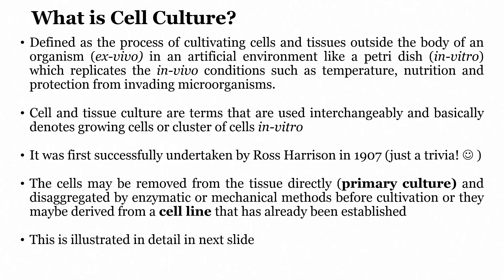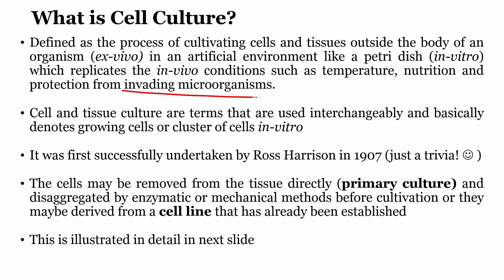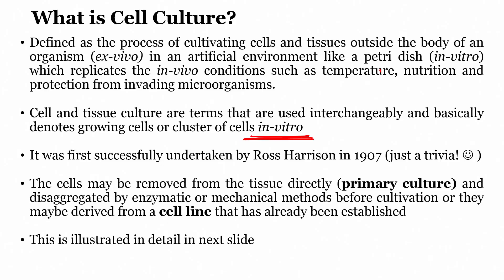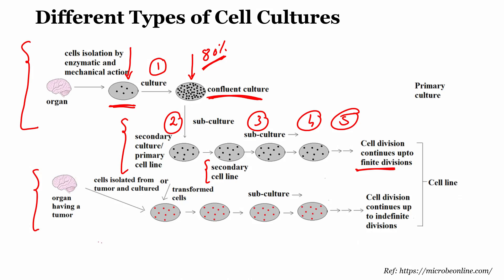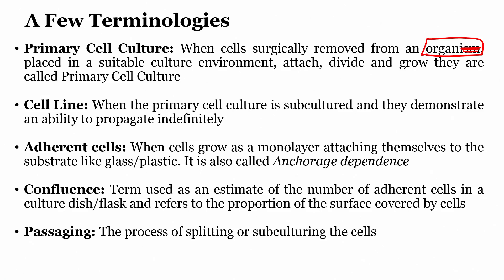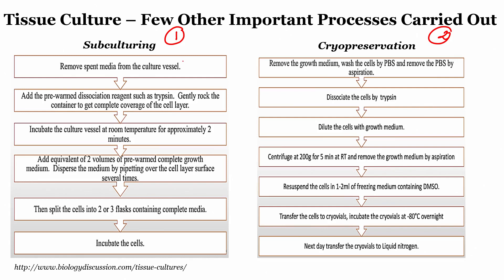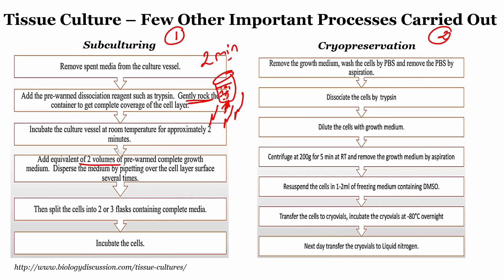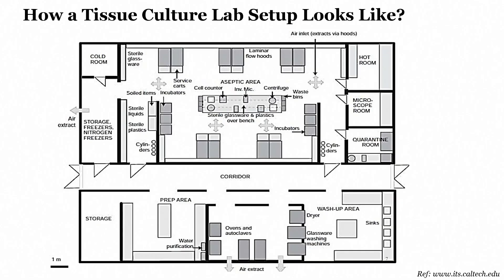Tissue and Cell Culture Techniques: Methods